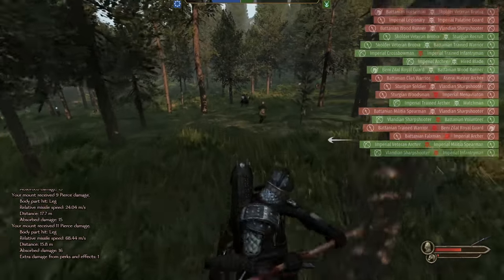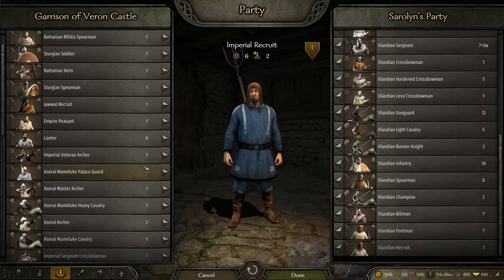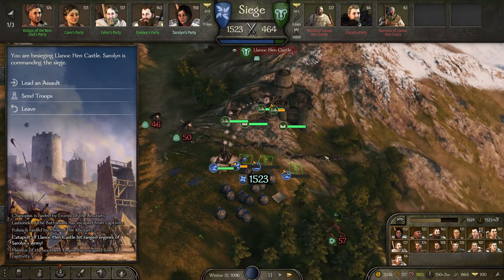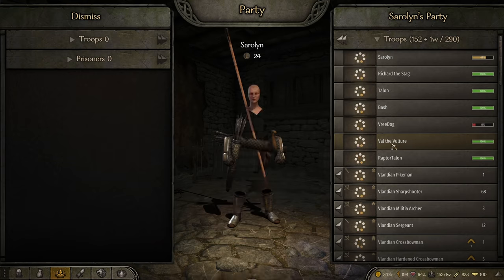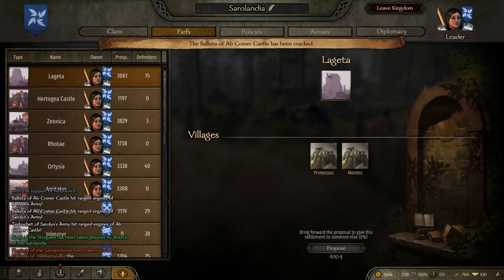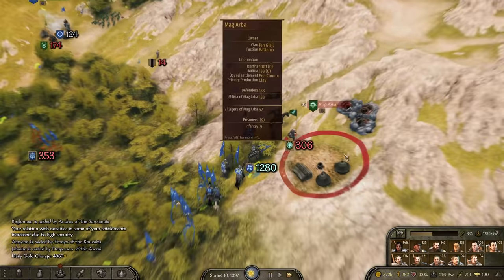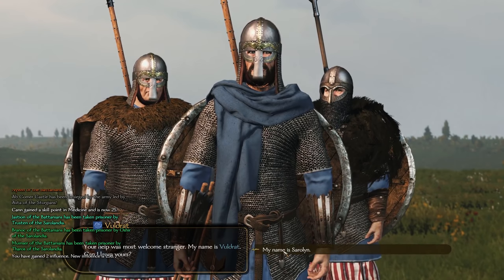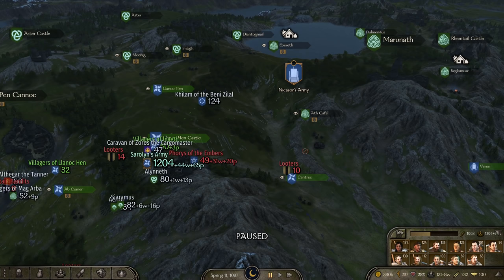Mount and Blade Bannerlord Tutorial Series - Choir of Bolts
Scenario Settings:
    Vlandian Female
    Any Melee Weapon
    Bows Only
    Social and Intelligent Backstory
    Prefer Vlandian troops for army composition
    Rebel against the empire
    Chaotic Good alignment

Difficulty Settings:
    Realistic Friendly Troop Damage (100% Friendly Fire)
    2/3 Friendly Party Troop Damage
    2/3 Player Received Damage
    1 Extra Recruit
    5% Map Movement Speed Bonus
    Challenging Combat AI

All of the scenario settings were originally determined by all of you in a public poll that can be found